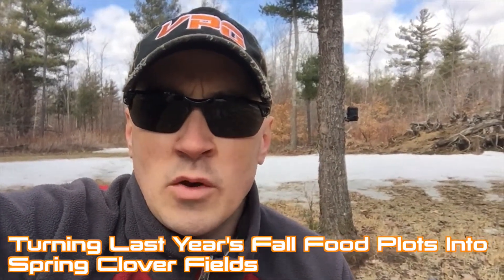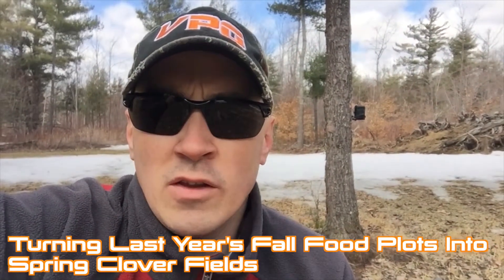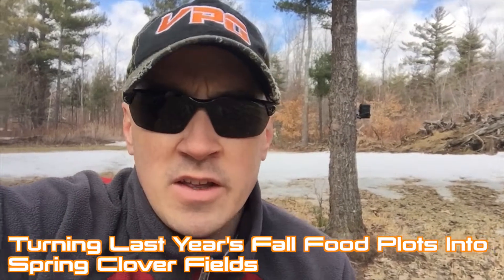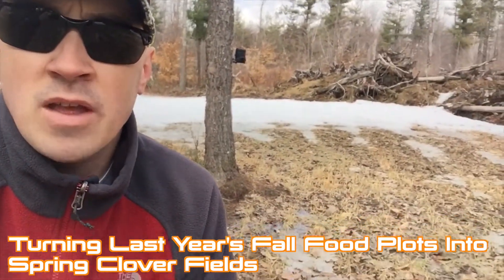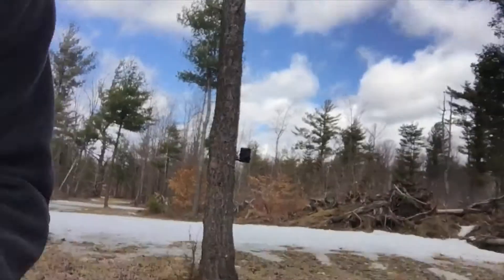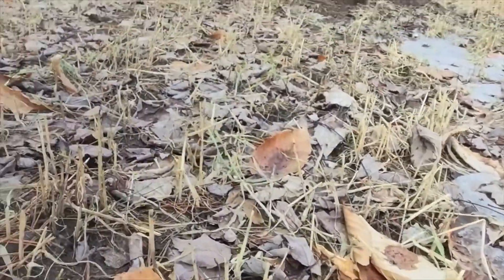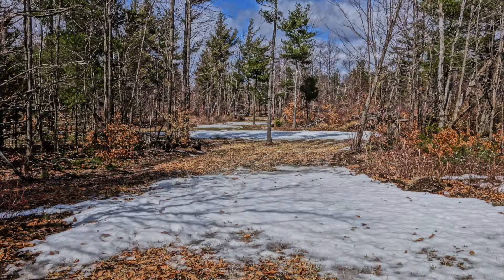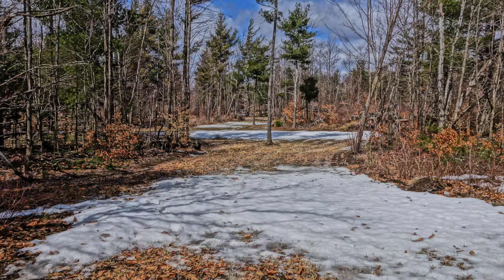Turn Last Year's Fall Food Plots Into Spring Clover Fields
In this video I explain how I use the frost seeding technique to turn previous years fall plantings into spring clover fields without the need for any heavy equipment or seed bed preparation.